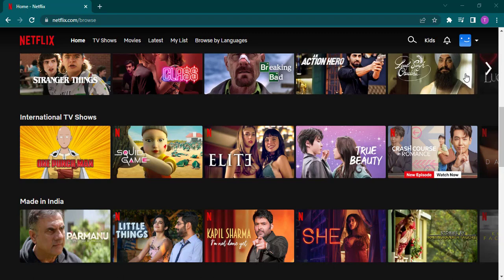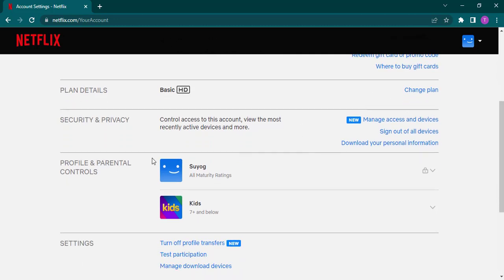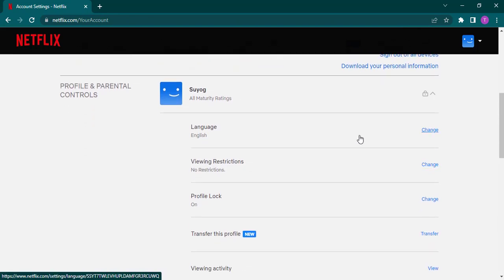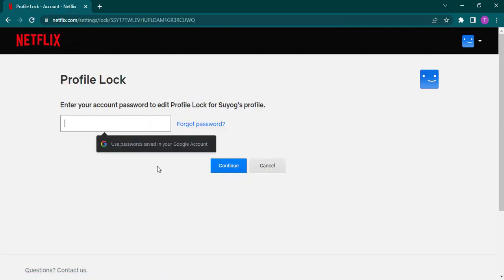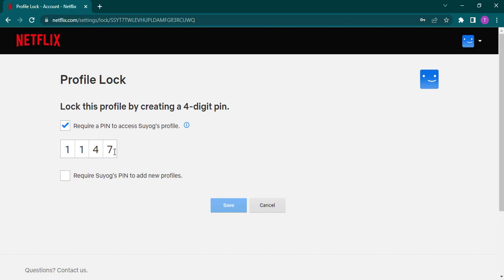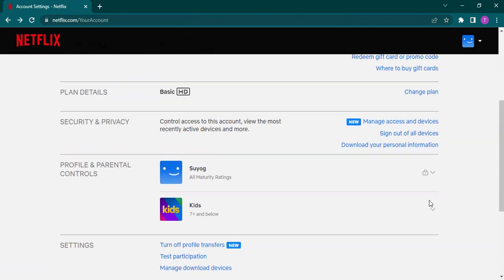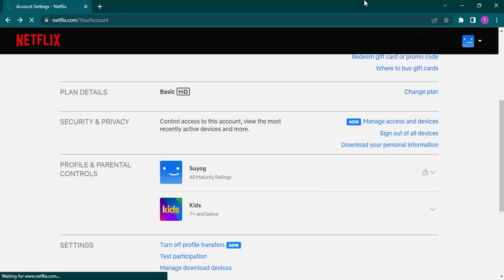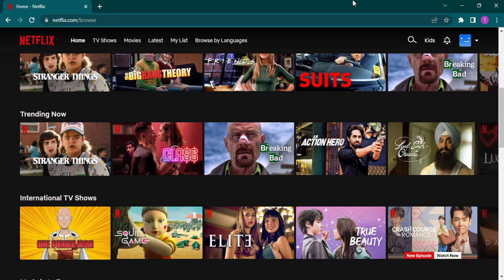How To Change Netflix Profile Pin (2023)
Learn how to change netflix profile pin or password in 2023

Do you wish to restrict account access to a certain profile or manage your Netflix app by creating a PIN? This video walks you through the step by step process of how to do so in few simple steps. Watch the video till the end and learn the steps in detail.

- Log in to your Netflix account by visiting the website.
- Select "Account" from your profile symbol in the top right corner of the screen.
- Scroll down to the "Profile & Parental Controls" area and choose the - - - profile whose security PIN you wish to modify.
- Select the "Change PIN" option.
- Enter your current PIN, followed by your new PIN.
- Select the "Save" option.